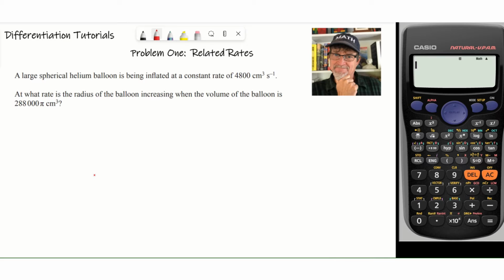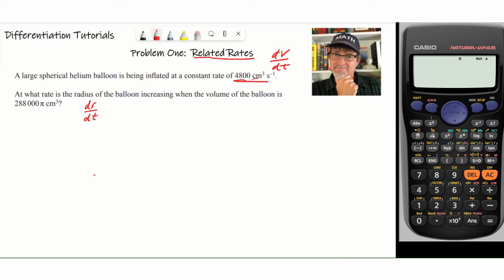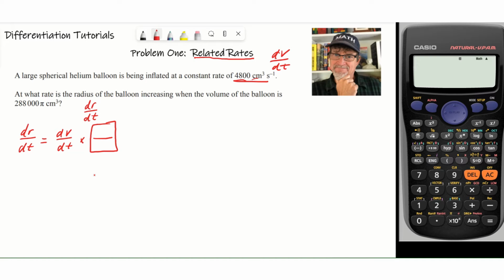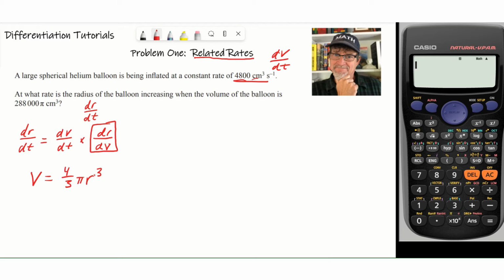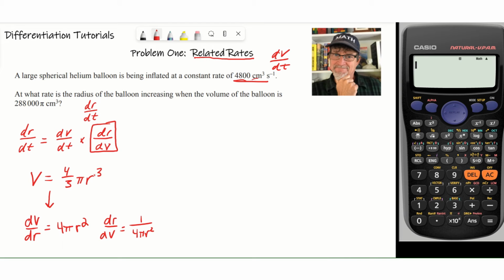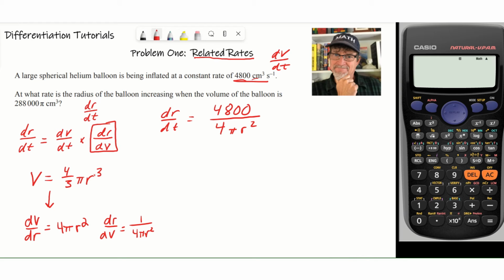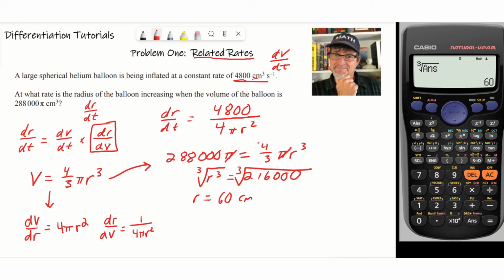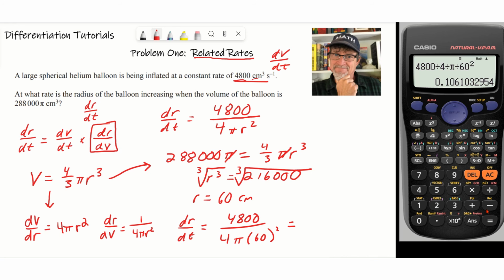Differentiation Tutorial 1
Welcome 13CALC, I hope this tutorial on Related Rates helps.